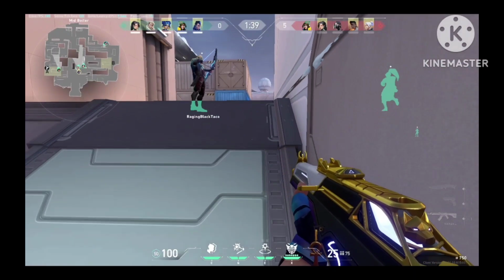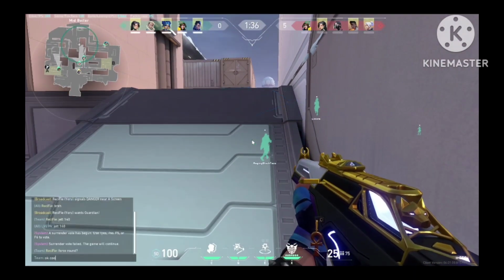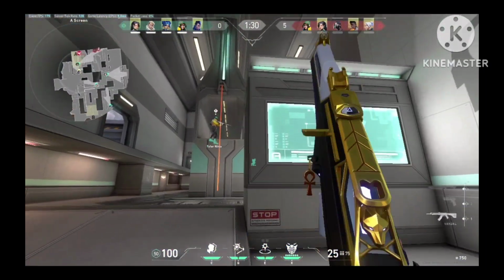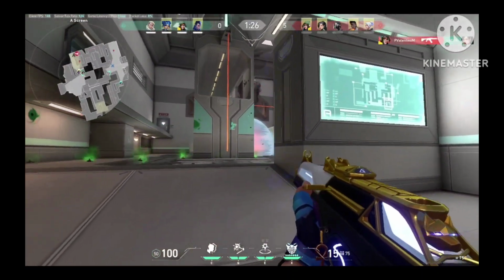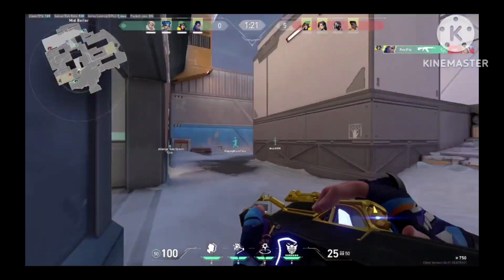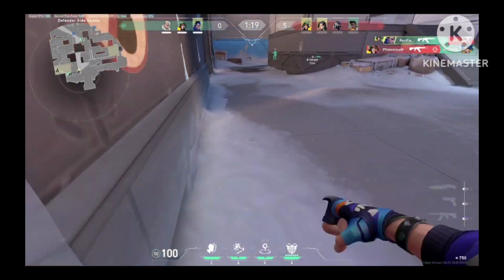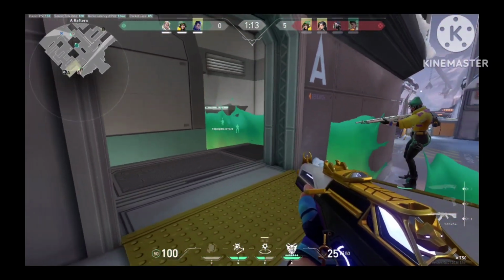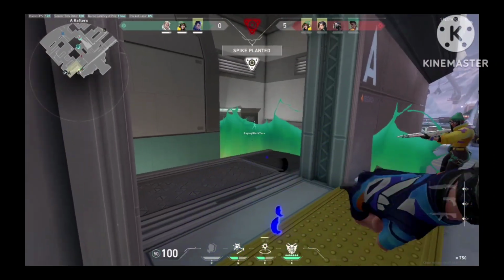Valorant Clip Compilation | Jan 20th - 27th (Kills and Deaths) 2/2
Note: I'm only uploading these as an archive to review for gameplay improvement and enjoyment